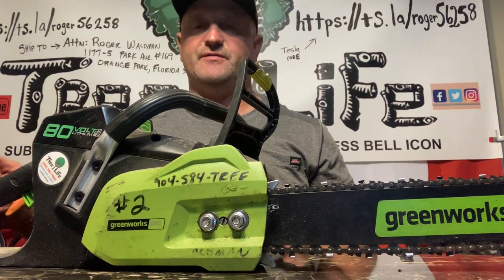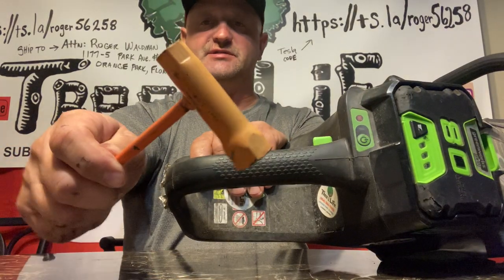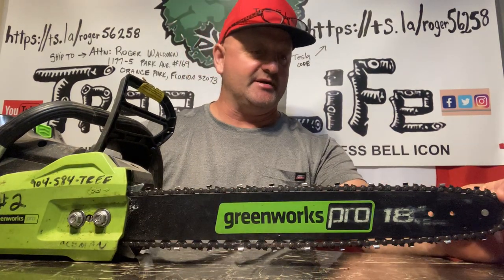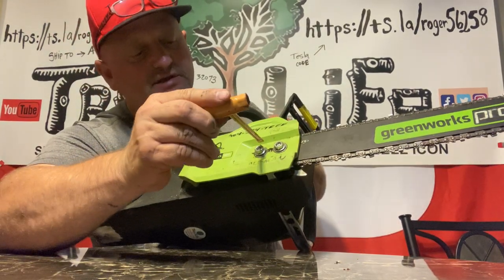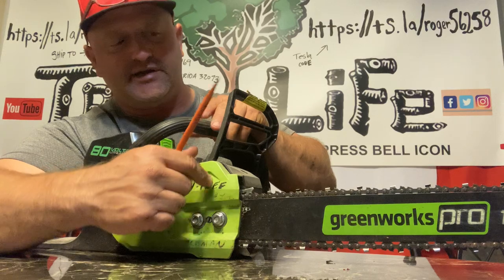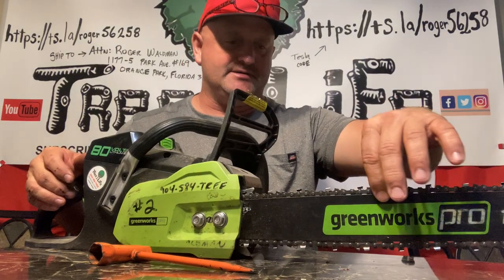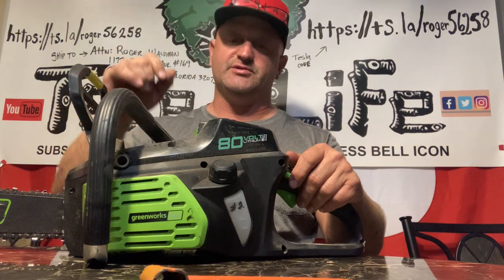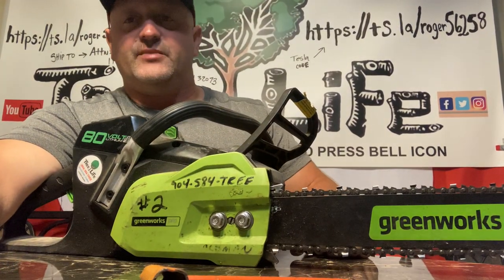HOW TO ADJUST A CHAIN ON A CHAINSAW 101 GREENWORKS 80 VOLT ELECTRIC CHAIN SAW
ROGER WALDMAN FROM TREE LIFE 1 LLC. 904-584 TREE SHOWS HOW TO ADJUST A CHAIN ON HIS CHAINSAW